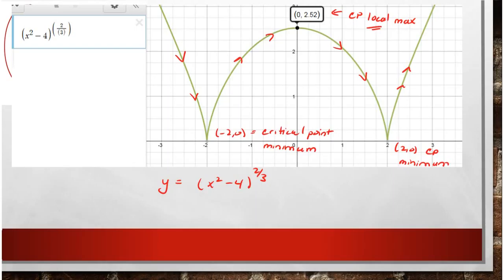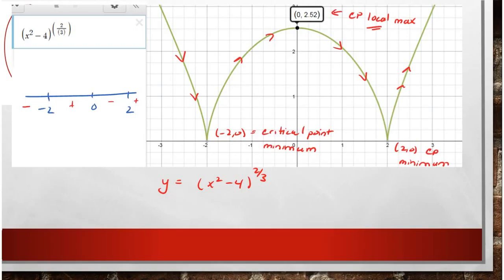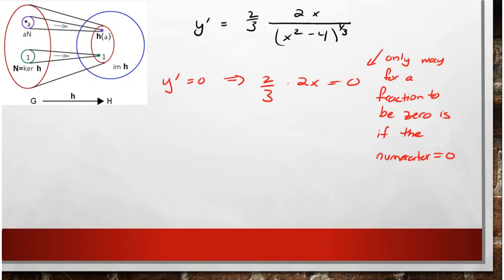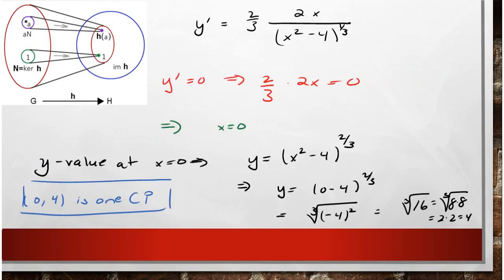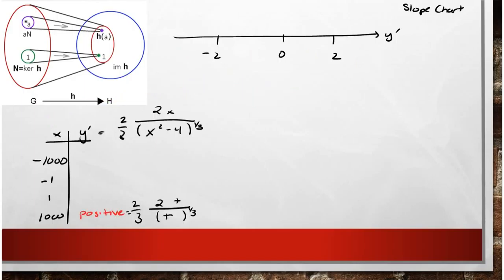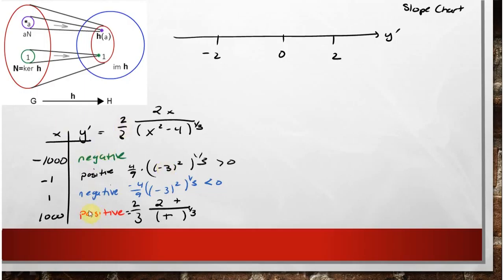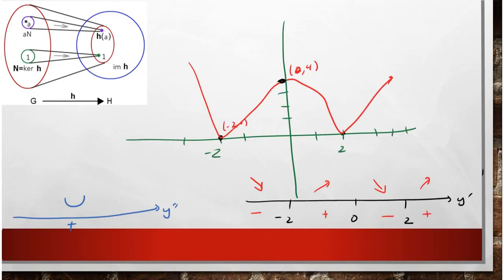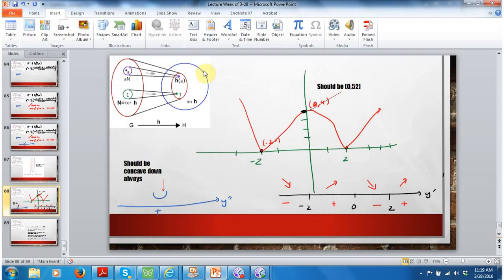Graphing using derivatives Another Example with less drawn out steps 3 28 2016